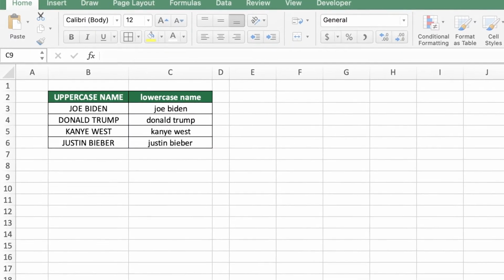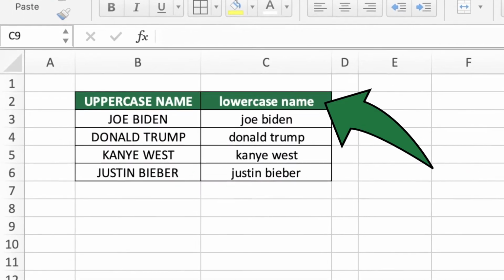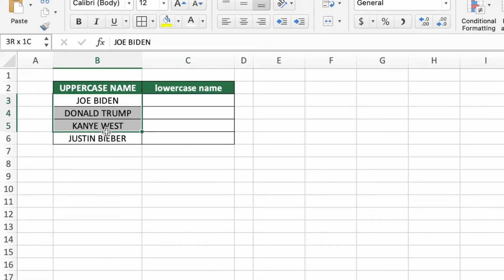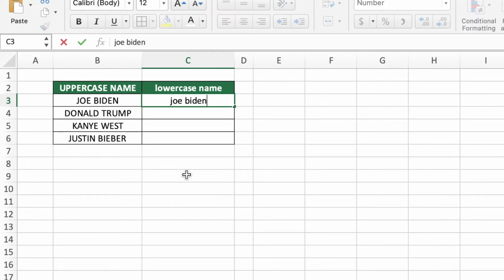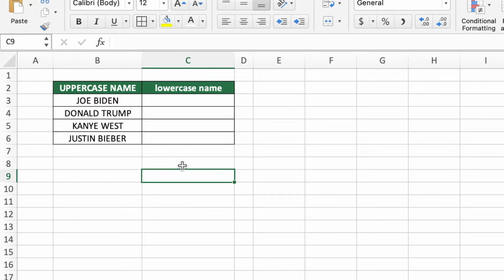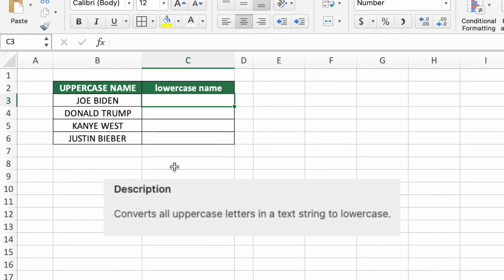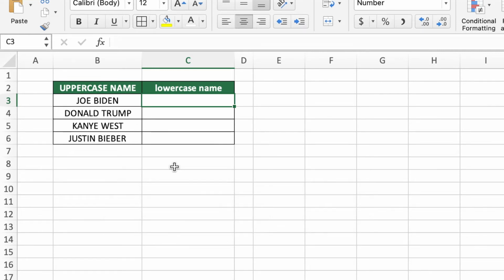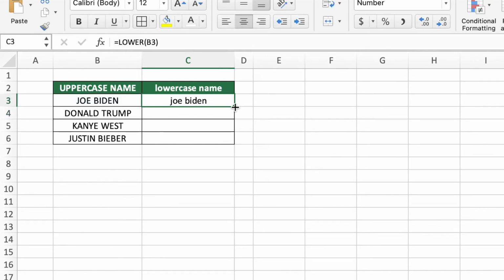How to Make "lowercase" Letters for all Words in Excel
In this video tutorial, I will provide you with a step-by-step guide on how to turn all letters and words into lowercase in Excel.

Timestamps:
0:00 - Intro
0:23 - Lowercase Tutorial